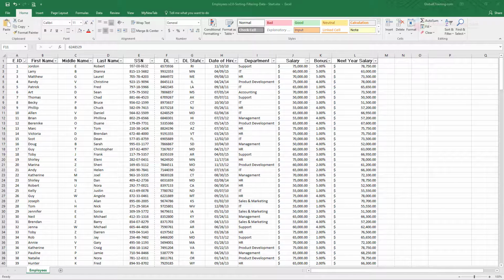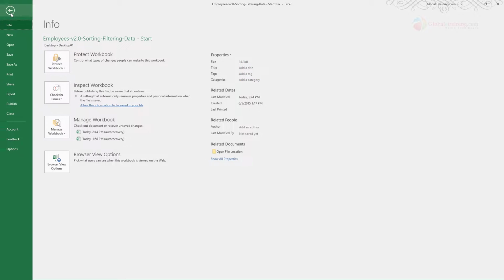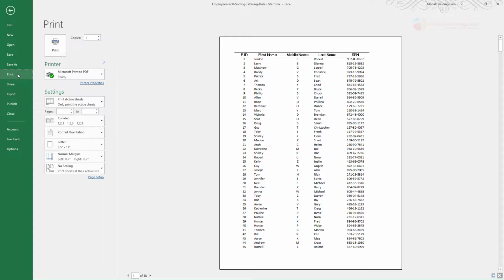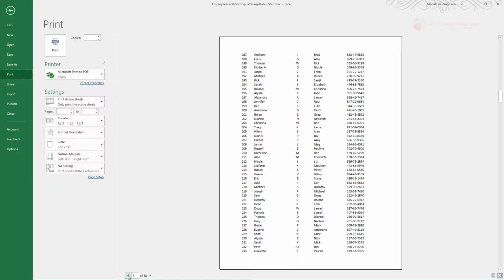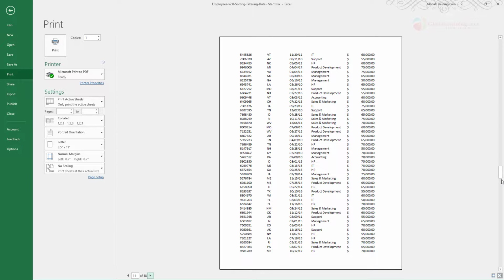14.2 Excel 2016 Print Preview